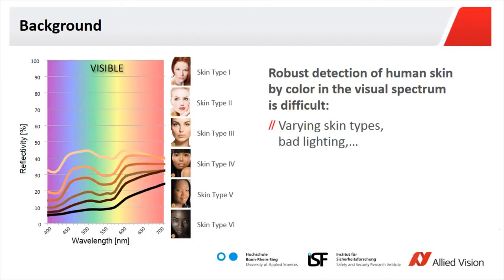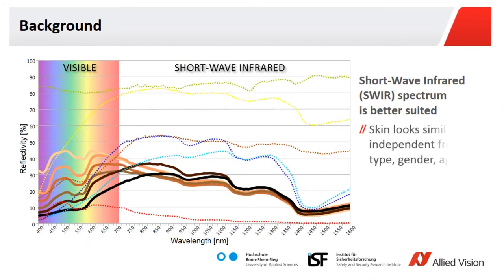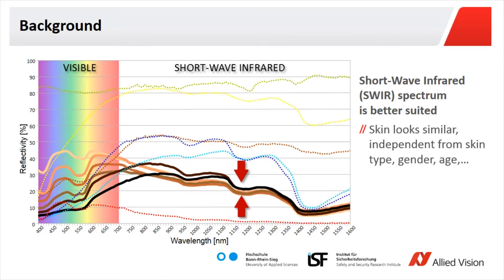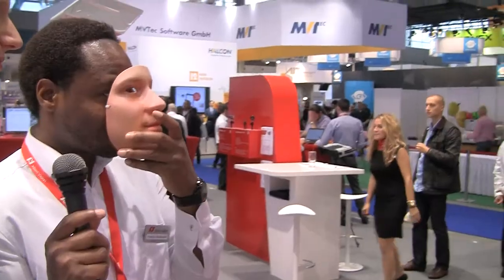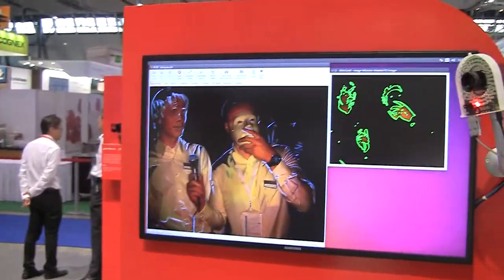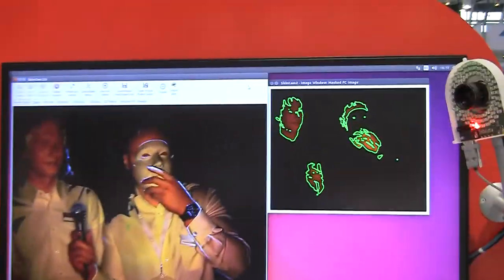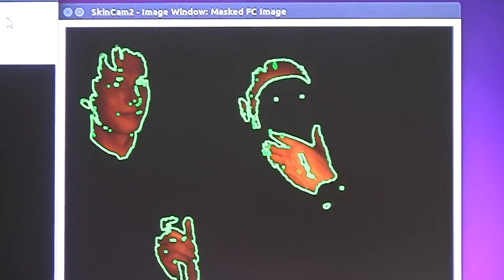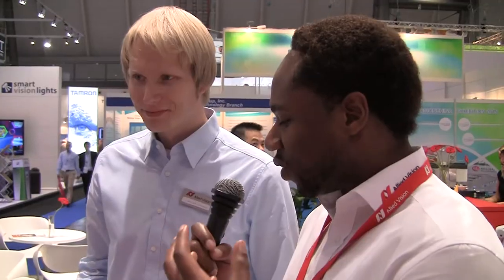VISION 2014 Tour Part 3 - Skin Detection for Biometric Applications by FH Bonn-Rhein-Sieg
This experimental system developed by the Bonn-Rhein-Sieg University of Applied Sciences relies on an Allied Vision Goldeye infrared camera. It identifies human skin in an image to eliminate any masks, make-up or other fakes in biometric applications.